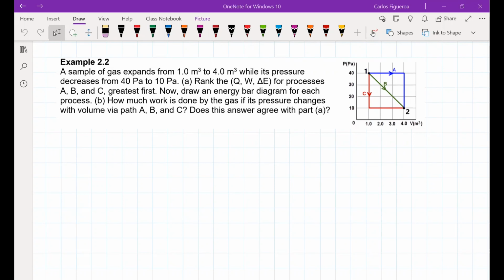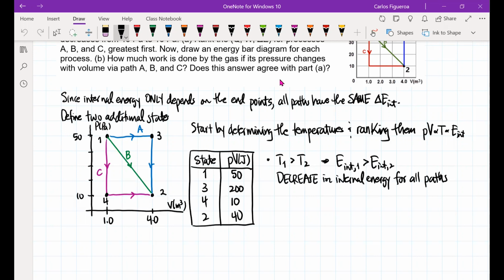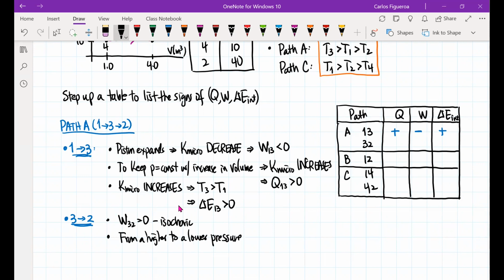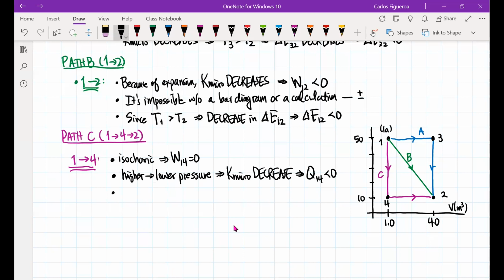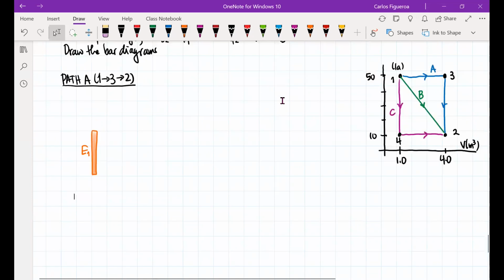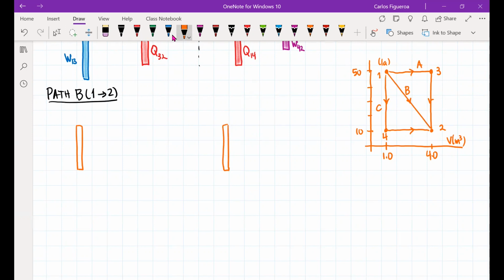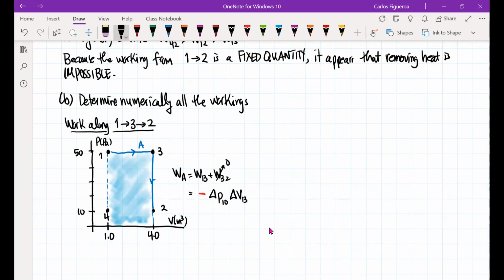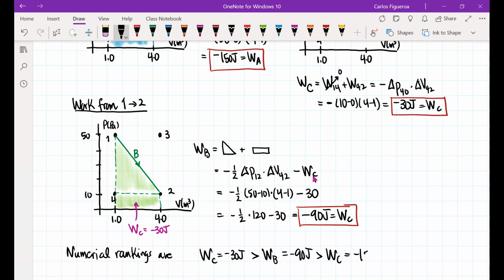Phys 4C Example 2.2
A sample of gas expands from 1.0 m3 to 4.0 m3 while its pressure decreases from 40 Pa to 10 Pa. (a) Rank the (Q, W, ΔE) for processes A, B, and C, greatest first. Now, draw an energy bar diagram for each process. (b) How much work is done by the gas if its pressure changes with volume via path A, B, and C? Does this answer agree with part (a)?